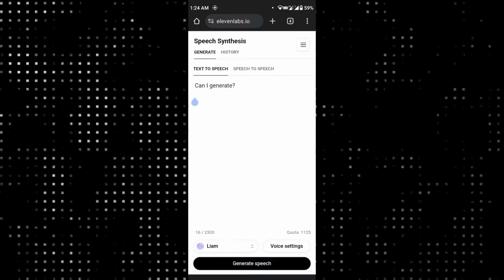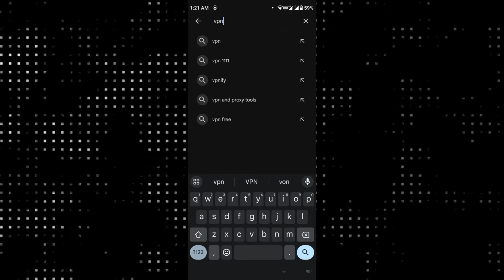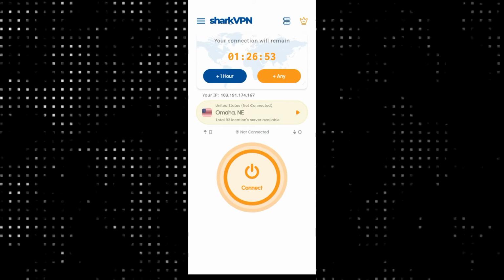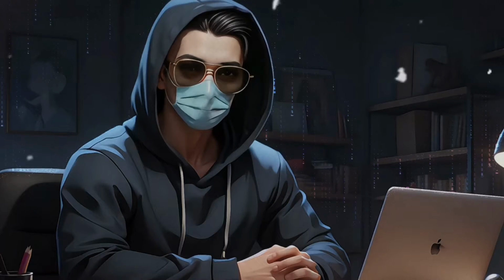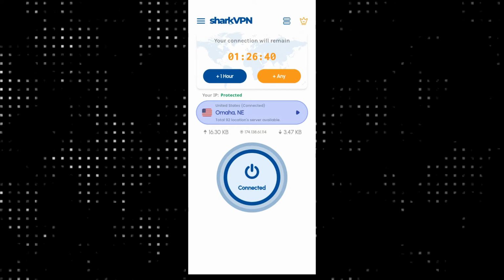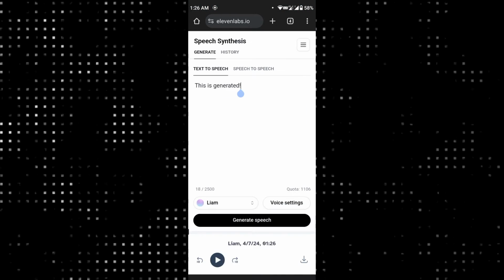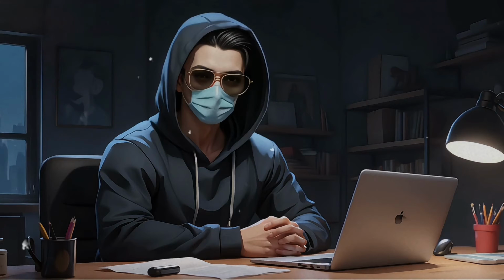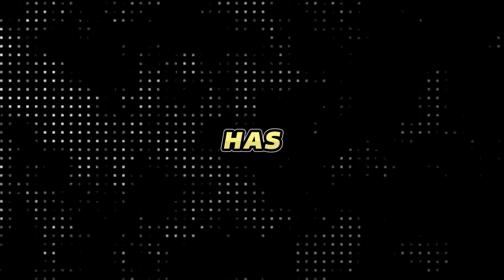Elevenlabs Problem Fixed | How to use Elevenlabs for free forever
Learn how to solve Elevenlabs problems and access it for free forever! Discover effective methods to bypass issues and utilize Elevenlabs without limitations. Say goodbye to unusual activity alerts and enjoy uninterrupted usage. Elevate your content creation game with Elevenlabs! 🚀